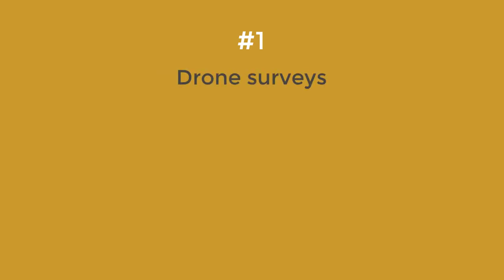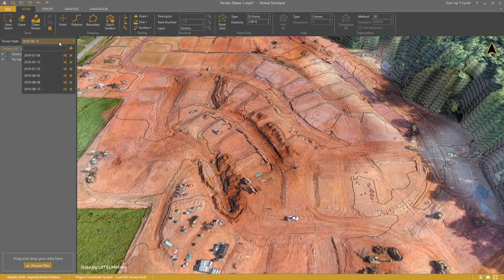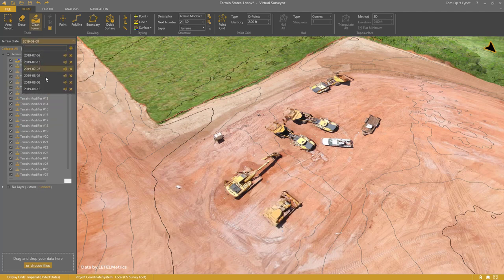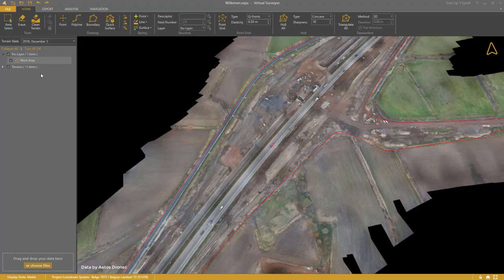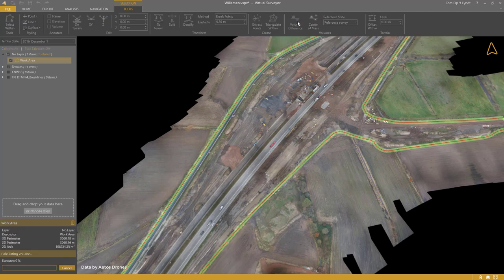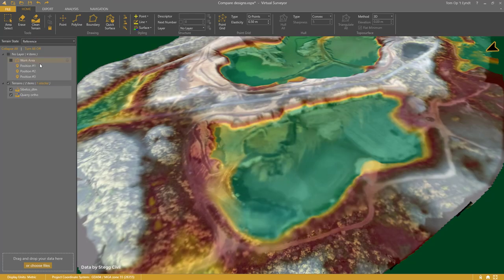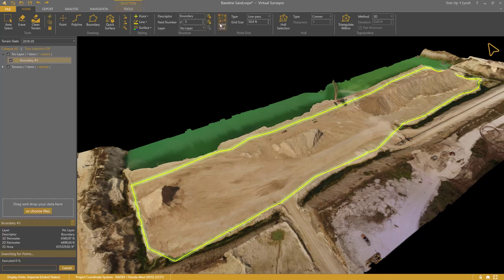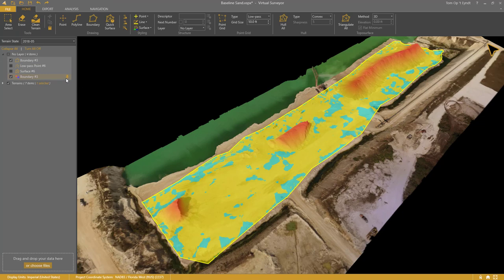Terrain States [5 Ideas]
In this video you’ll learn how you can work with terrain states. Terrain states help you organize your earthworks project over time. They form the foundation for volume difference calculations and cut/fill maps.

1) Drone surveys

The simplest way for working with terrain states is when you have multiple drone surveys. Create a terrain state for each drone survey and add your orthophoto and DSM to the proper time step. You can easily change states through the dropdown menu and the viewport will update accordingly. When you have added the orthophoto or DSM to the wrong terrain state, you can cut (Ctrl+X) and paste (Ctrl+V) the files to the good terrain state.

2) Remove machines

Every drone survey comes with machines, containers, pipes, … and other equipment showing up in your DSM.  Before you calculate a volume difference, you need to remove all this. This can be done very easy with the Clean Terrain tool. The tool allows you to trace around the machine and to remove it from your DSM. Terrain states make sure that a terrain modification sticks with the drone survey you applied it on. For sure the machine will be in a different location when you do your next drone survey.

3) Terrestrial surveys

You don’t need to work with drone surveys only. You can also create a terrain from any terrestrial survey. First, import the points and lines of your CAD file to a new empty terrain state. Then create a surface and use Modify Terrain to create a terrain which you can work with. Now you are ready to create a cut/fill map between your original terrestrial survey and your drone survey.

4) Design scenario

You can also create a terrain state for your new design scenario and even compare multiple scenarios. First, create a new empty state. Add your design surface, select it and create a terrain through Modify Terrain. If the design surface is rather narrow, you can copy (Ctrl+C) and paste (Ctrl+V) the original DTM to the terrain state with the design surface. With Move Down and Move Up you can assure that your design stays on top. This approach allows you to put your design in context with the original topography. You are now ready to calculate a volume difference and to create a cut/fill map.

5) Create a baseline

Sometimes you need to compare your drone surveys with the same baseline topography. This method explains how to do this with the low-pass points. Simply run the low-pass points over the work area and delete the points that don’t fall on your baseline topography. Finally, create a surface from the remaining points and convert it to a terrain. Then, add the resulting terrain to a separate state. Now I can create a cut/fill map for every terrain state with the baseline topography as the reference.

Virtual Surveyor is smart drone surveying software.